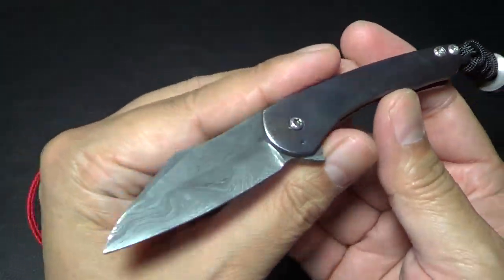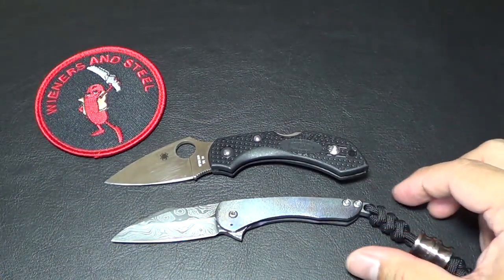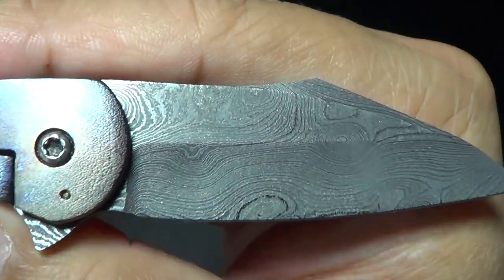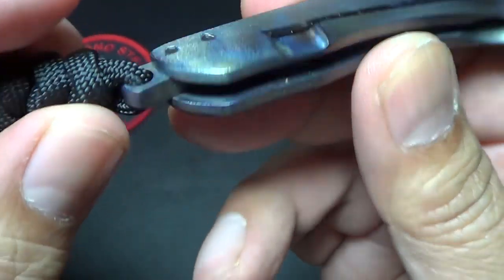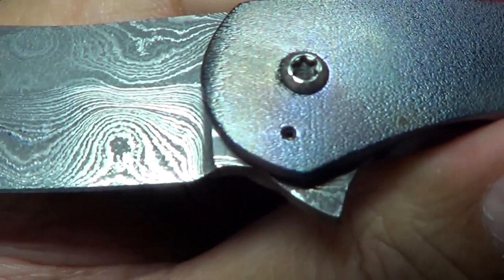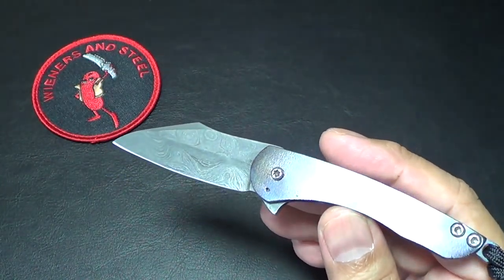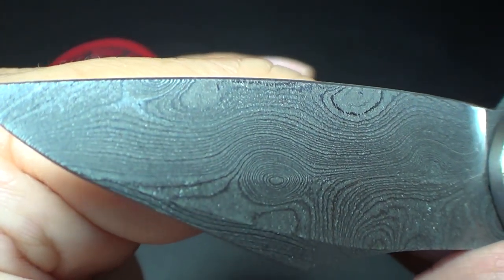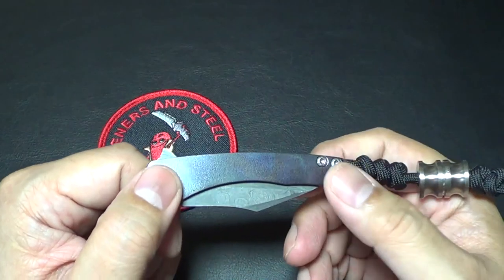The Cricket by Robert Carter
It may sound like the title to some poem but this flipper is all that and then some!

W&S Patches: Okay guys, the WienersAndSteel patches are done. These are 3" embroidered patches with Velcro backs. If anyone is interested in purchasing some of these, they will be $8 each shipped. Thanks for your support guys!